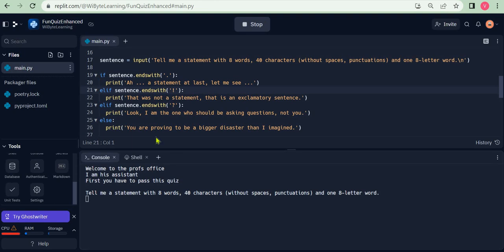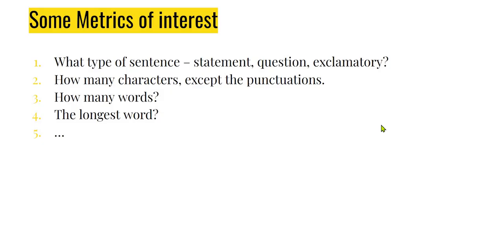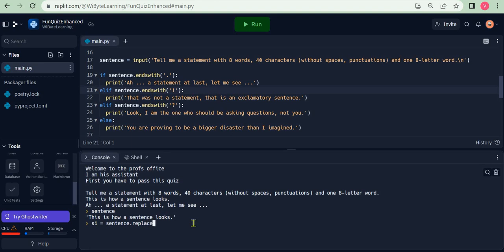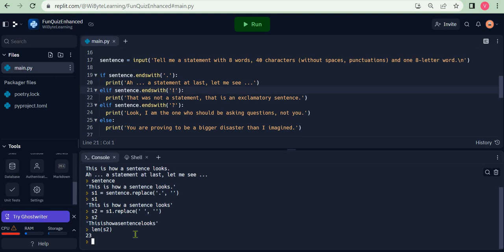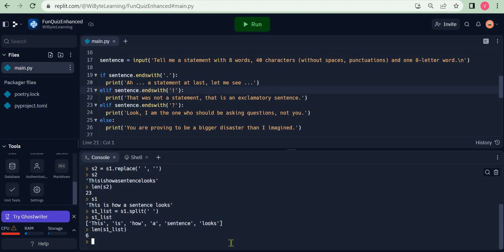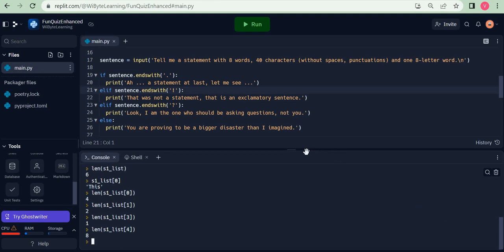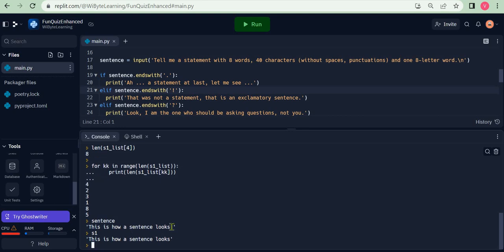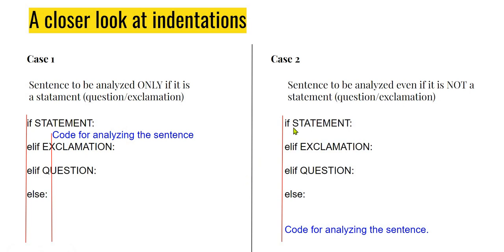2. Prof's Grumpy Assistant Enhancements: Analyze sentences -- number and length of words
We see how we can use the split() and replace() methods to analyze sentences and find out how long they are, how many words there are in a sentence and the length of the different words and so on.

For more details including detailed notes/videos, please see our